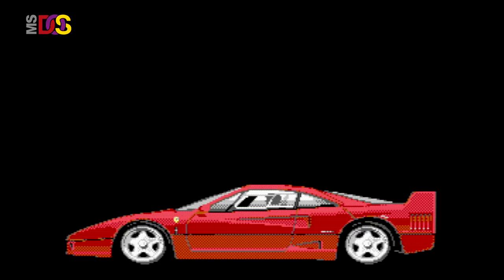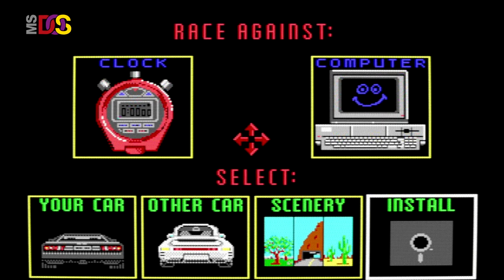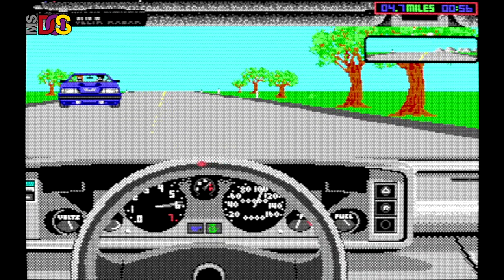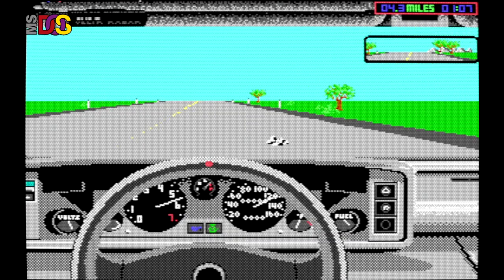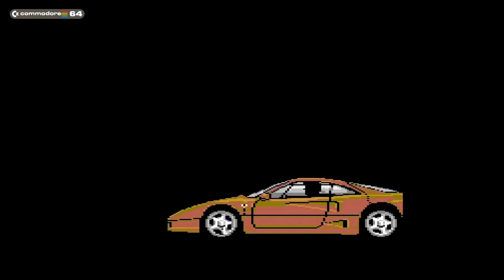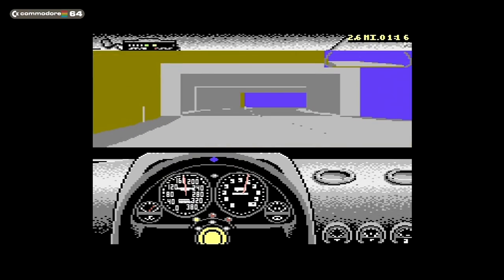Battle of the Ports - Test Drive II - The Duel (テストドライブII-デュエル) Show #348 - 60fps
Time Code

00:24 - MS DOS
03:07 - Amiga
04:32 - Atari ST
05:23 - Apple IIGS
06:37 - ZX Spectrum
07:36 - Commodore 64
08:47 - Amstrad CPC
09:19 - Mega Drive
10:18 - Super Nintendo
11:41 - All versions side by side